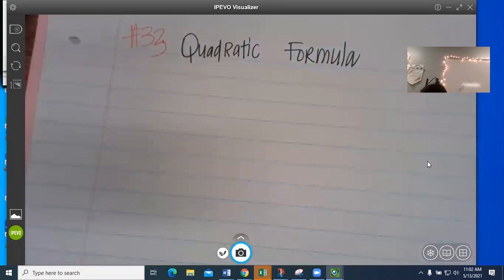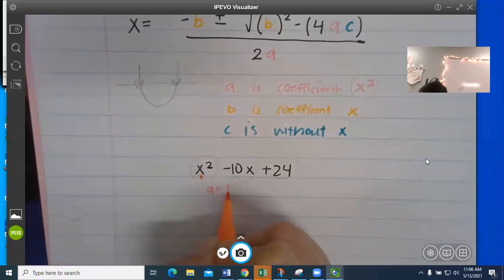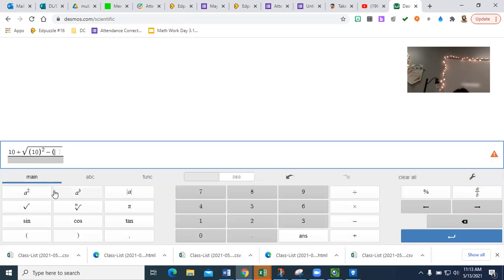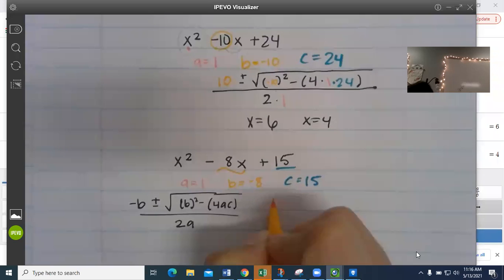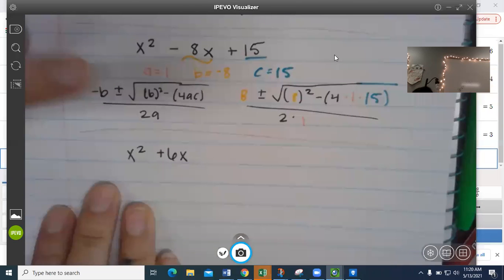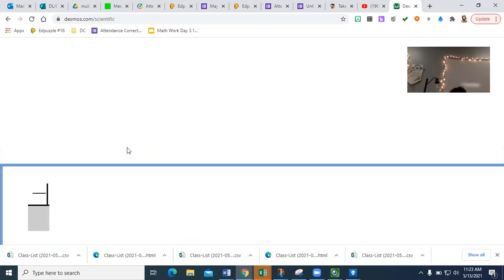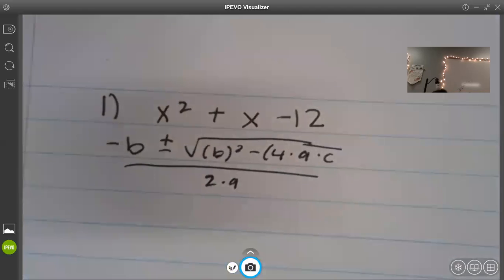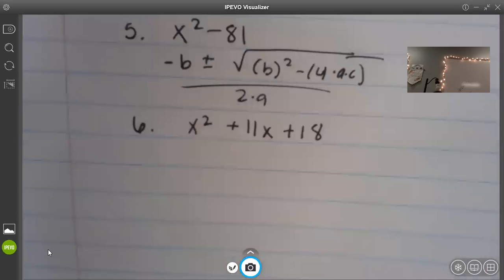Quadratic Formula using DESMOS